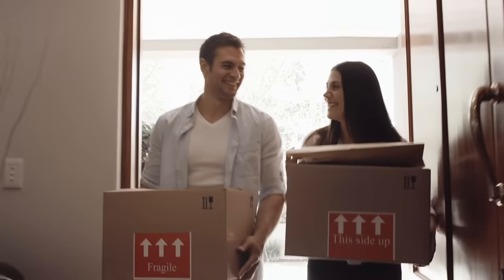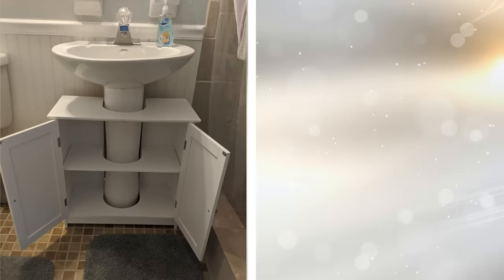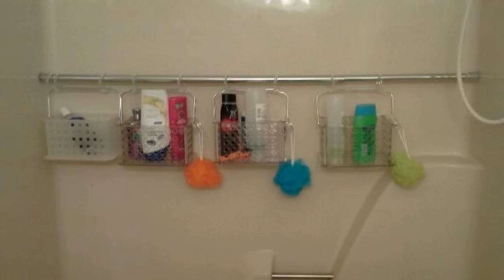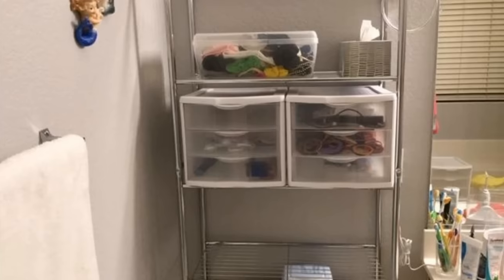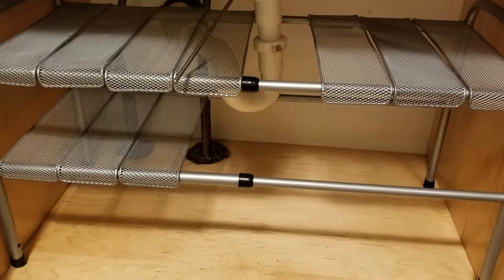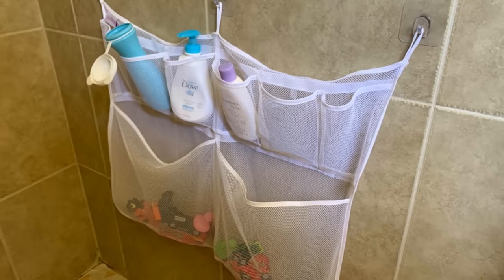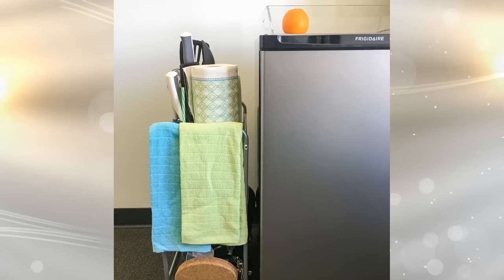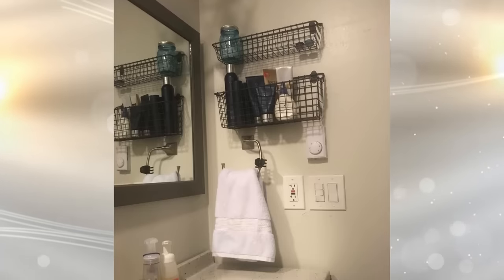22 Super Creative Small Bathroom Storage Ideas